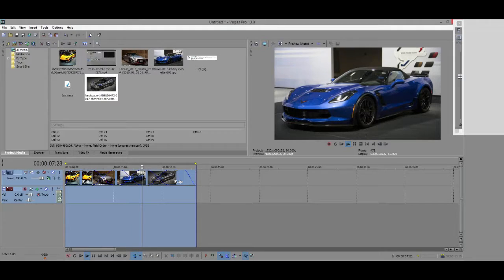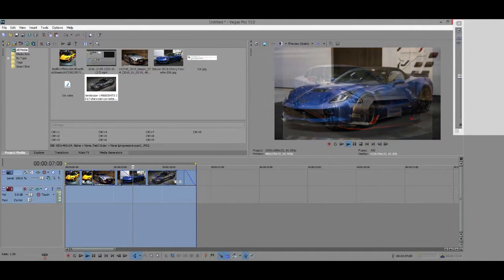How To Smooth Fade Transition Between Pictures/Clips Sony Vegas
This is a requested tutorial video requested by Iceblinkwolfsong, This tutorial will show you how to smooth fade transition between pictures and clips.